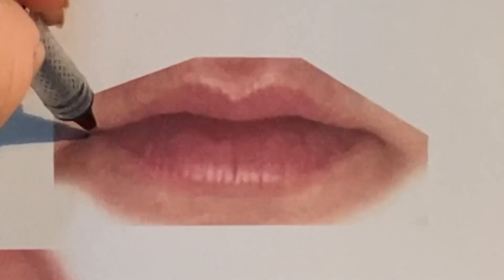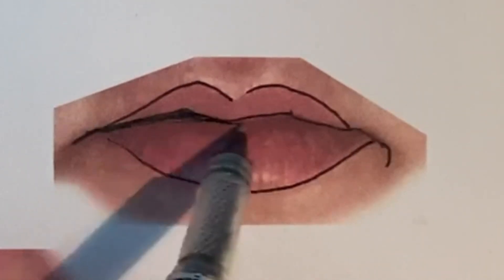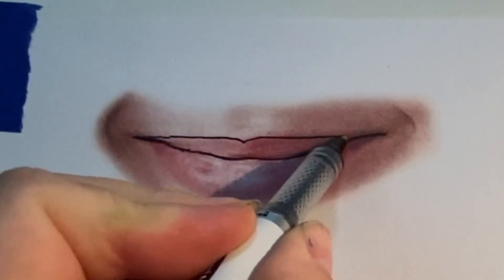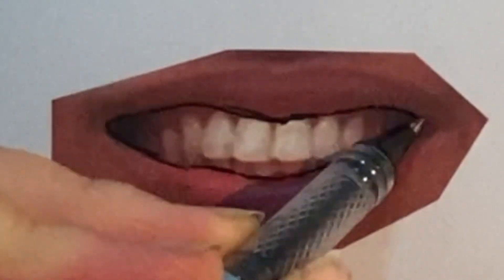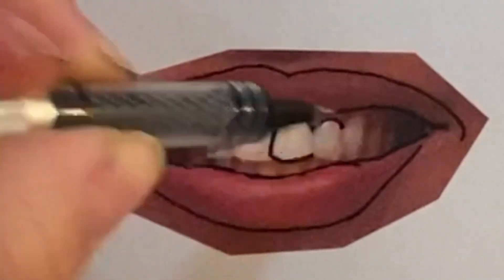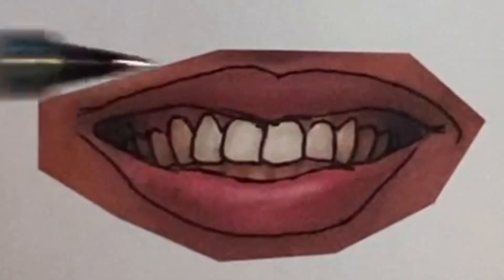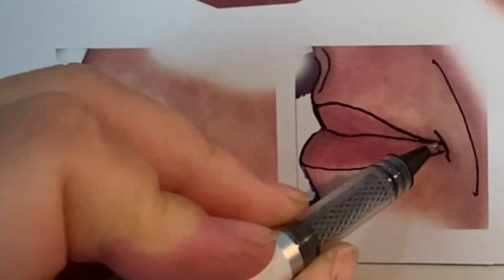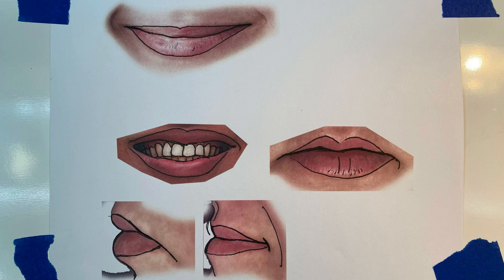Learn to draw mouths in less than 7 minutes | improve your art learning to draw lips better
Learn to draw lips and mouths with pencil. This 7 minute lesson will set the foundation for other types of drawing and painting. Learn the shapes of mouths, different angles of lips, and how to notice details. Contour line drawings of lips and mouths.

Part of the Peaceful Palette with Noelle Rollins art series.

Supplies needed: Pencil, paper, eraser

Join Noelle Rollins in this heartwarming art series designed to inspire and uplift creators of all ages and skill levels. This Peaceful Palette art lesson series was created to be a source of joy and relaxation, not stress. Noelle’s gentle guidance and easy-to-follow lessons create an inclusive, supportive space where you can explore your creativity and unwind.
Whether you're a seasoned artist looking to refine your skills or a beginner eager to dive into the world of art, The Peaceful Palette Art Lessons with Noelle offer something for everyone. Each episode features step-by-step tutorials on various techniques as we walk through drawing the face. We’ll also explore colored pencils (both basic set of 12, and more advanced lessons with professional Caran d’ache and Prismacolor colored pencils.)
Step into a world of calm and creativity with Noelle, and let your imagination flow in a space where everyone is welcome, and every artistic journey is celebrated.